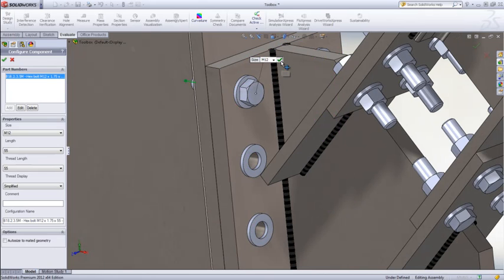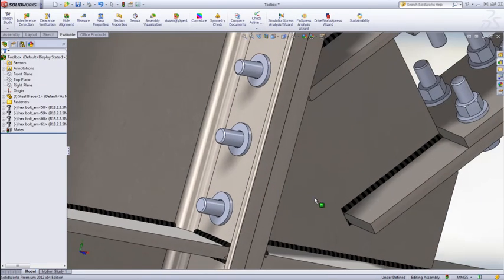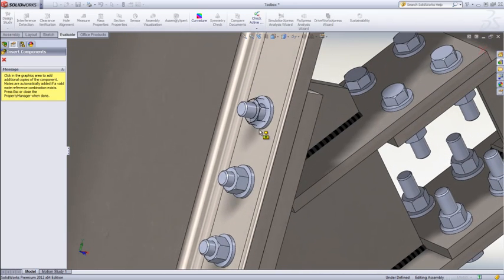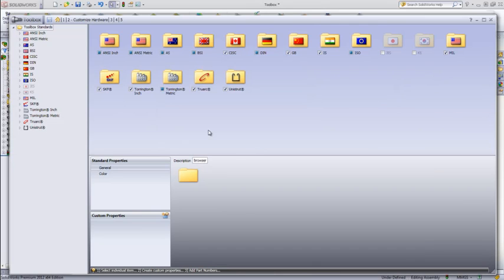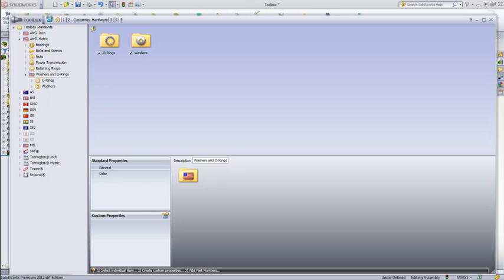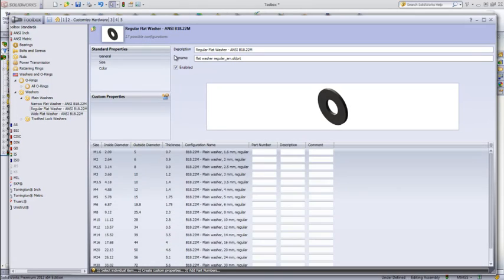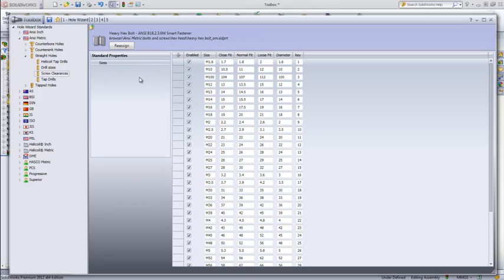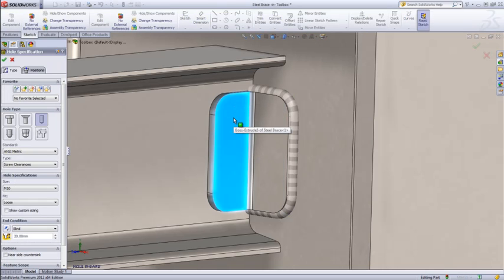Toolbox - SolidWorks - Anglais